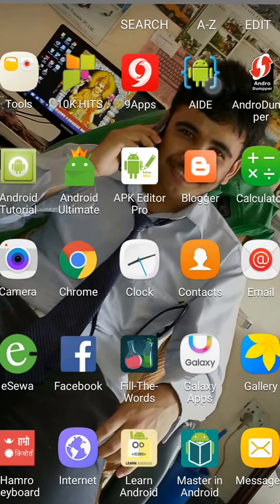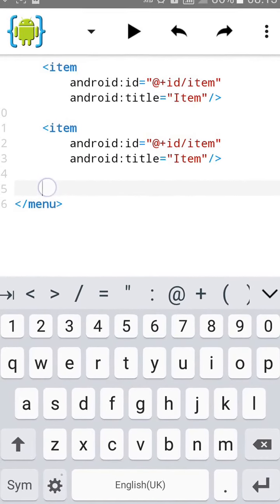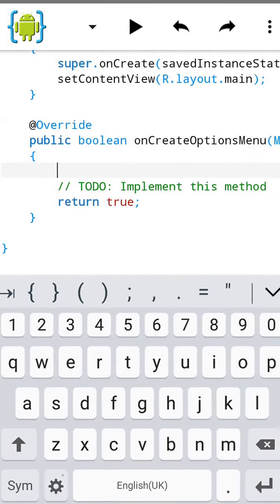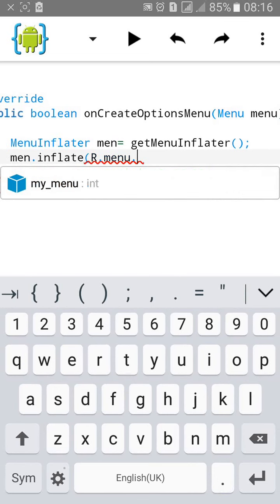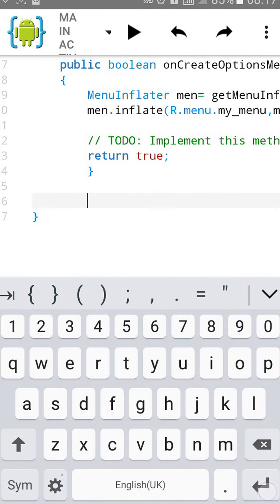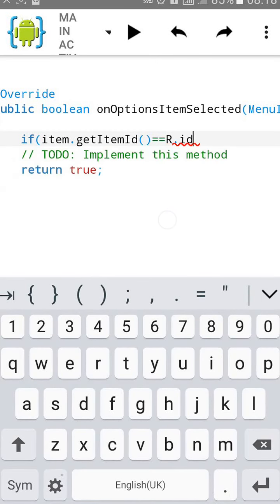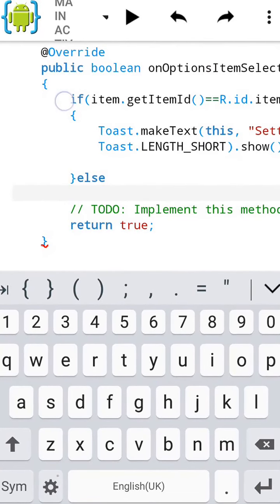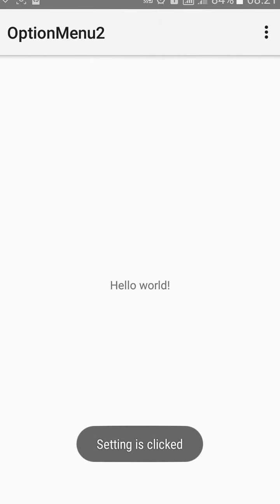AIDE Tutorial - 23.1 Option menu 2